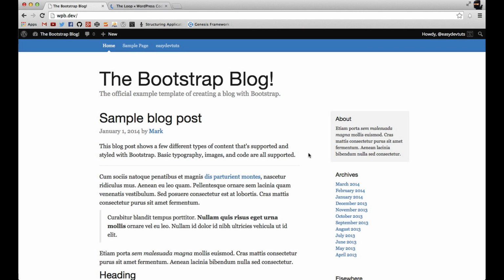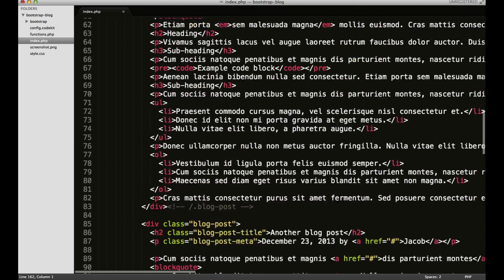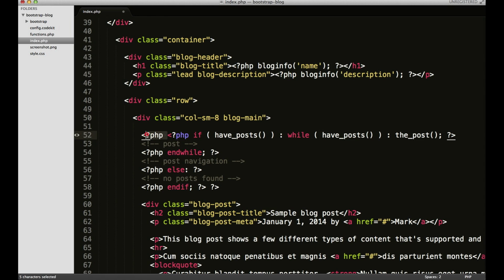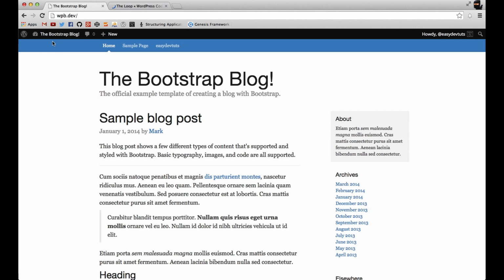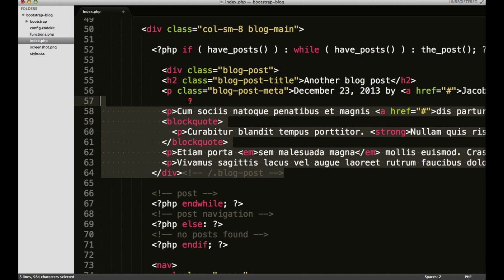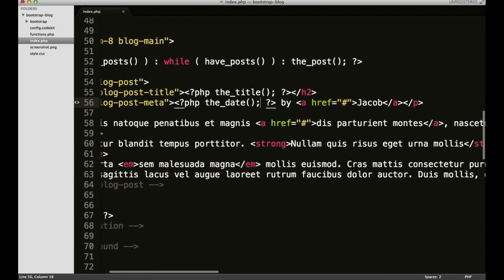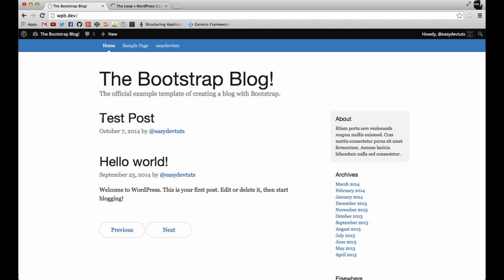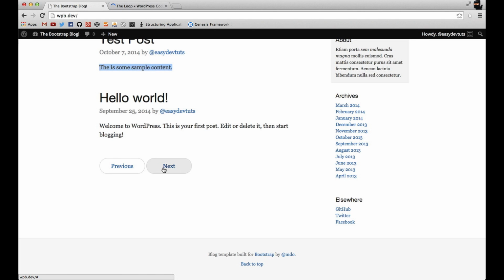Bootstrap Blog - 5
Using "the loop" inside of a WordPress theme